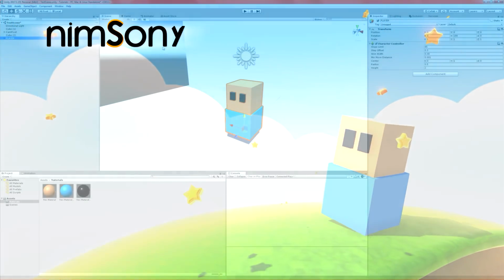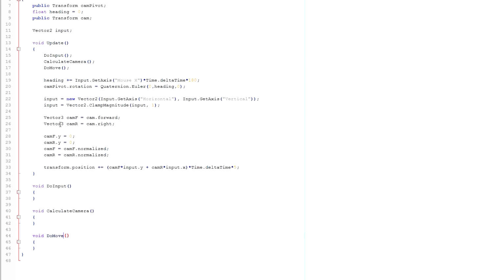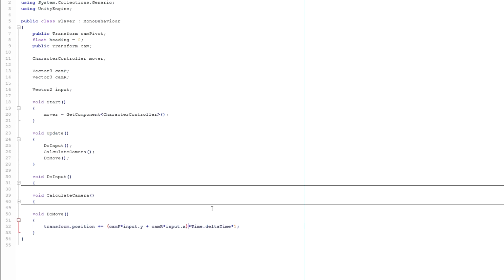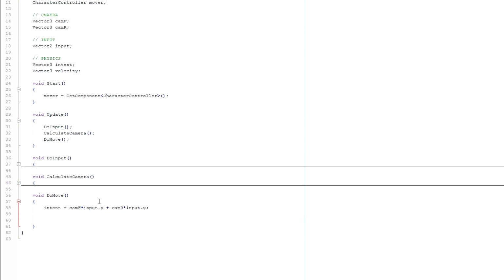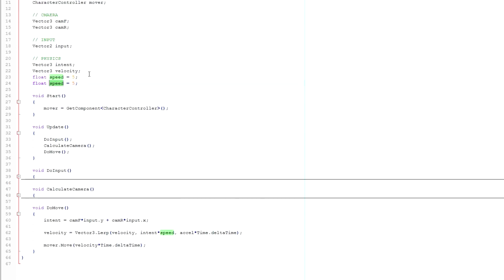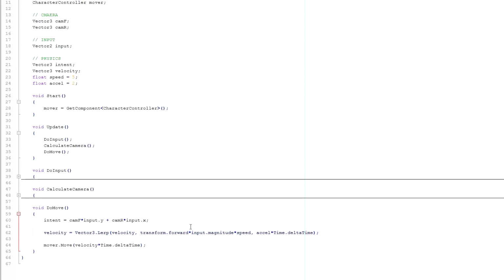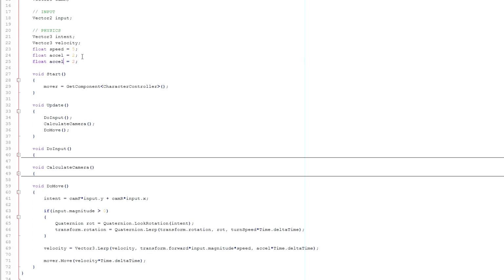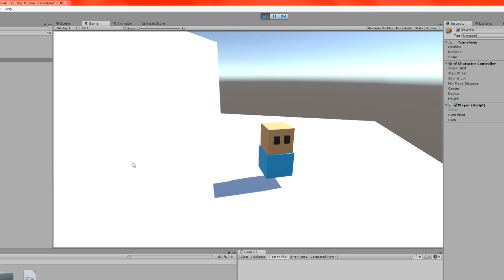NOTHING to MOVING in 17 minutes - Moving in Unity - Finally Moving - Intermediate Tutorial Part 5B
Finally got the movement code in now!